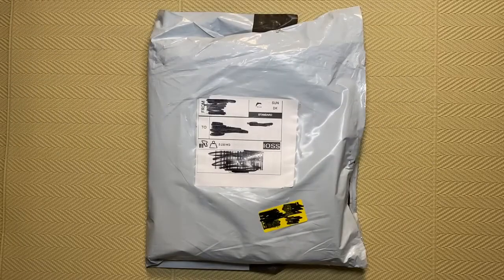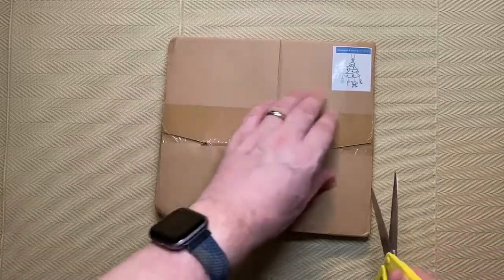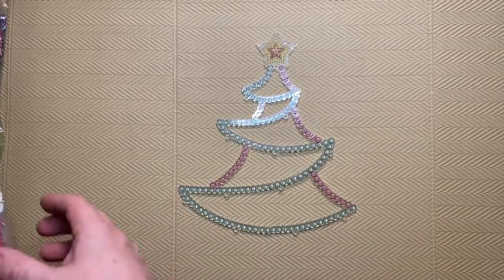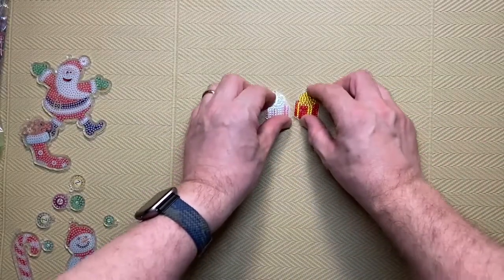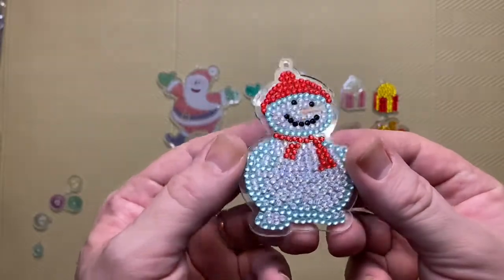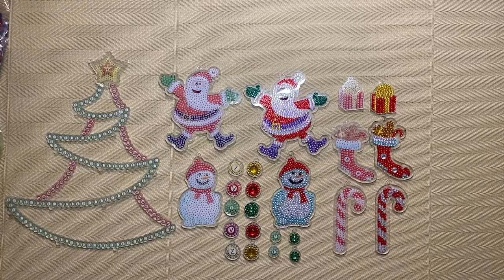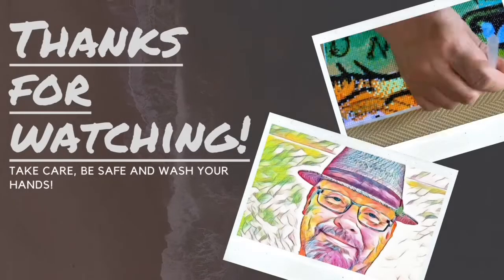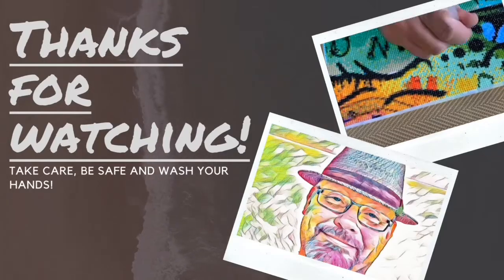Unboxing My Replacement Christmas Mobile From Yesfinal Diamond Painting! Will this one be ok?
A few weeks ago I did an unboxing review of a Christmas Mobile that I found on the YesFinal website.

Unfortunately, the main frame was broken.

I contacted YesFinal, they apologised and said that they would send out a replacement, which they did.

The big question is, did the replacement arrive in one piece?